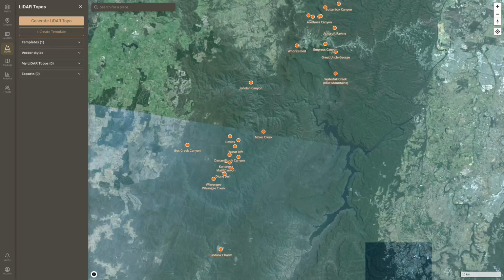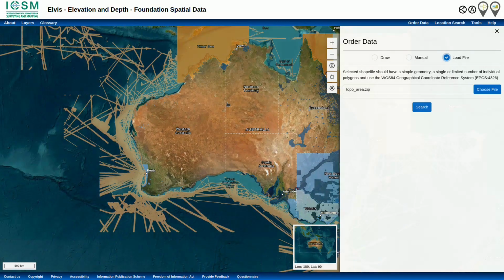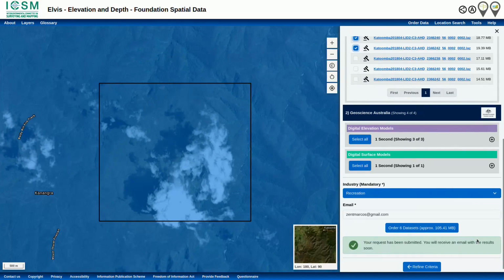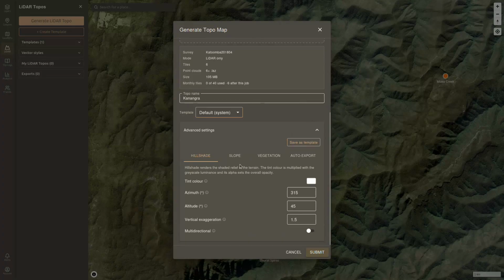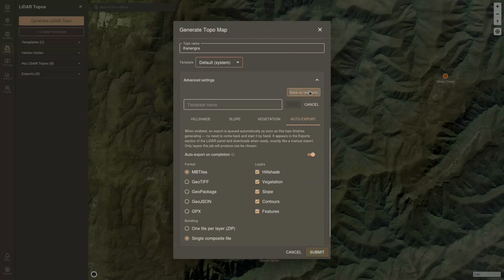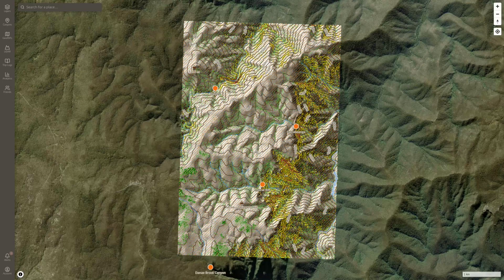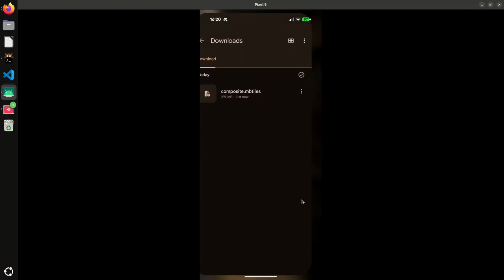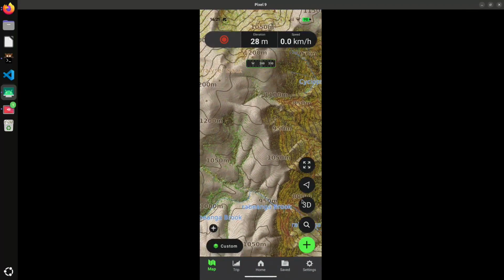Generating LiDAR-derived Topographic Maps with Logjam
In this tutorial, I walk through how to generate highly accurate LiDAR-derived topographic maps for bushwalking and canyoning in NSW with Logjam, a web-app I've developed. Try it yourself at logjamnsw.com.